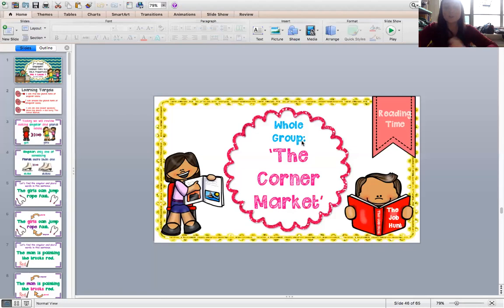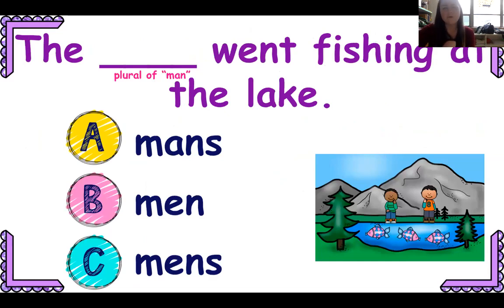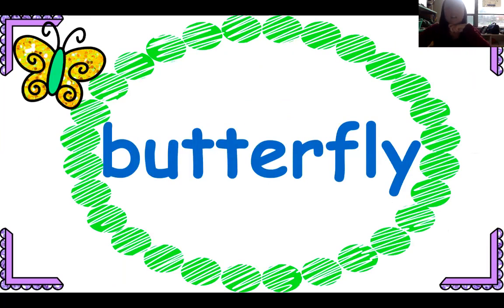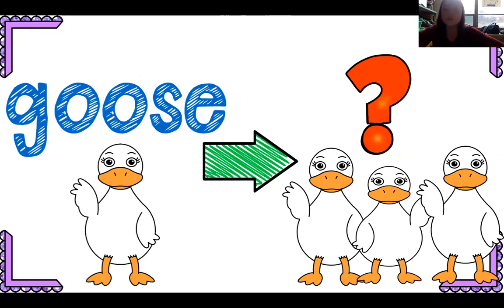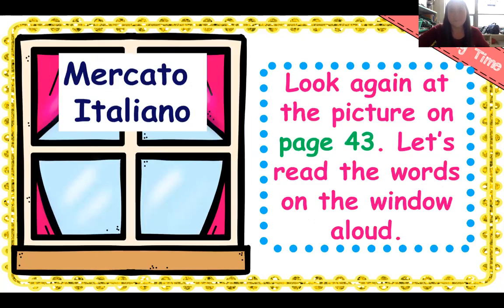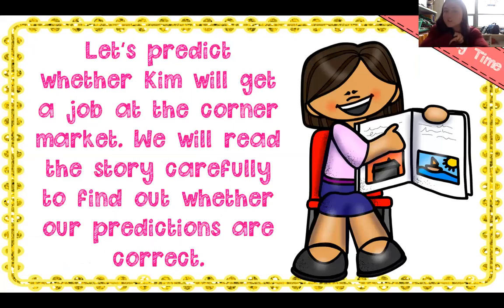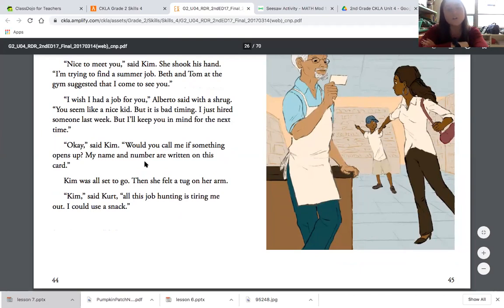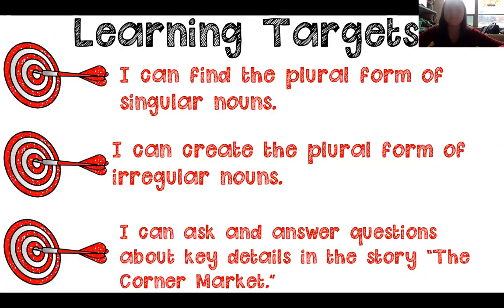2nd Grade CKLA Skills - Unit 4 Lesson 7 Grammar: Plural Nouns and Apostrophe-‘s’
2nd Grade CKLA Skills - Unit 4 Lesson 7 Grammar: Plural Nouns and Apostrophe-‘s’